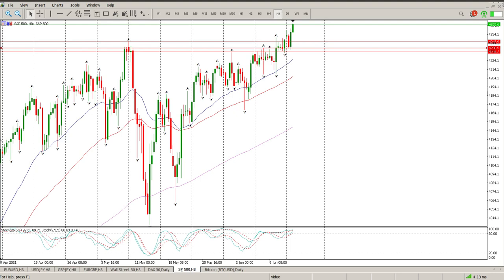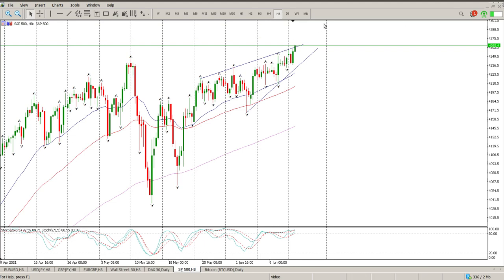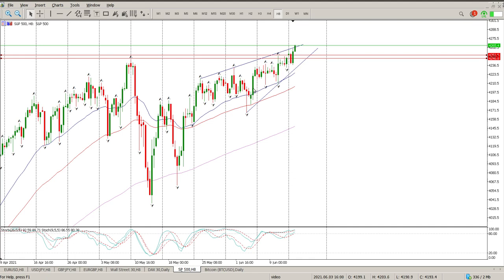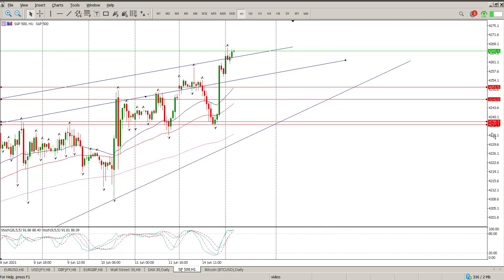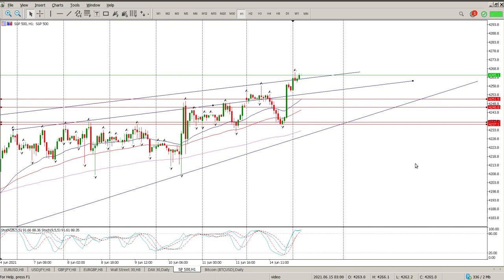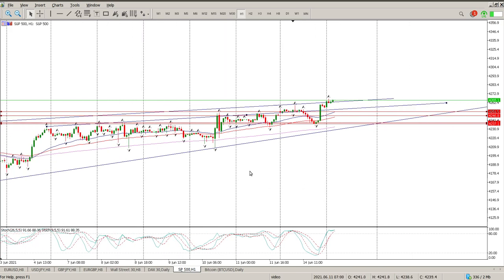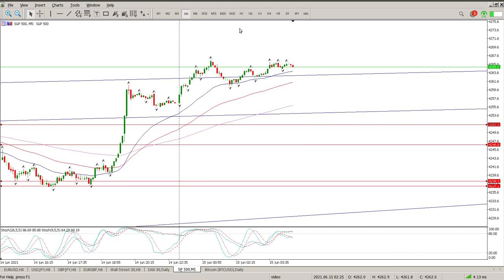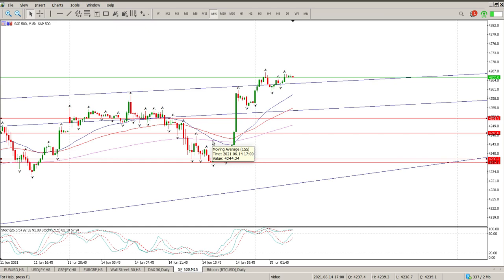S&P500 Today 15 June 2021 Day Trading Strategy Technical Analysis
Daily Technical Analysis of S&P500 Today 15 June 2021